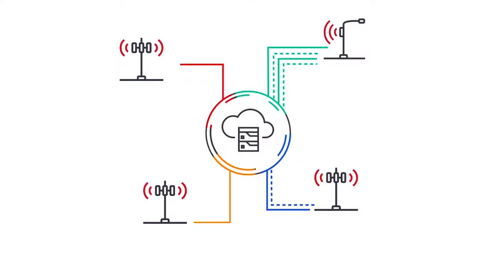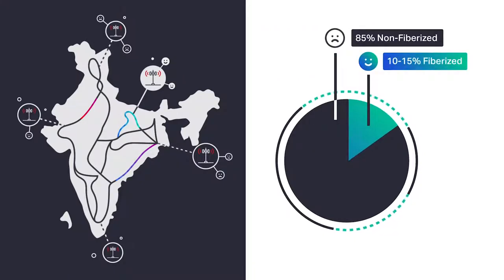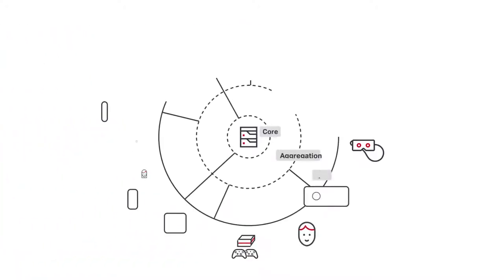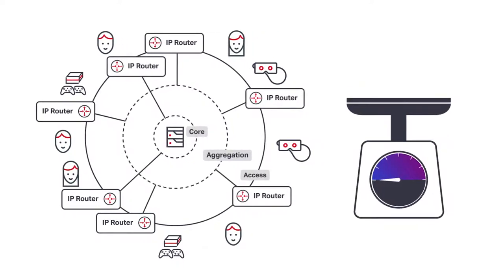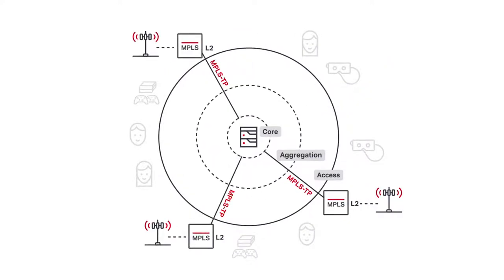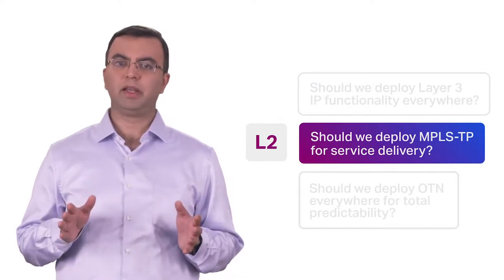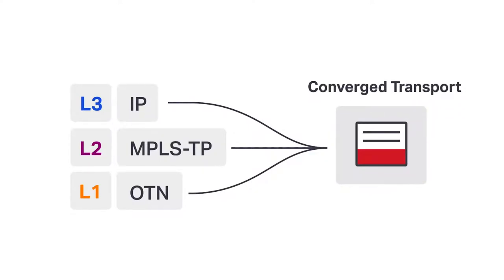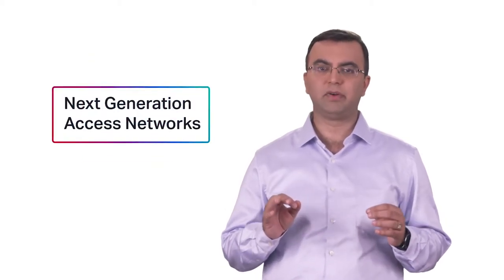AV-Ciena India Insights Building Next Generation Access Networks